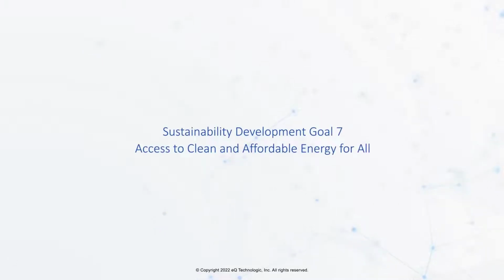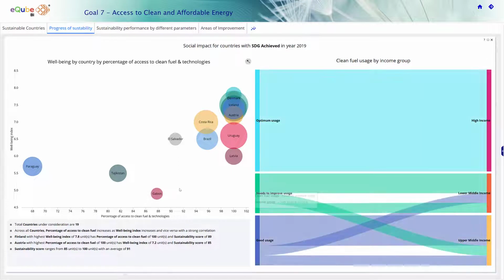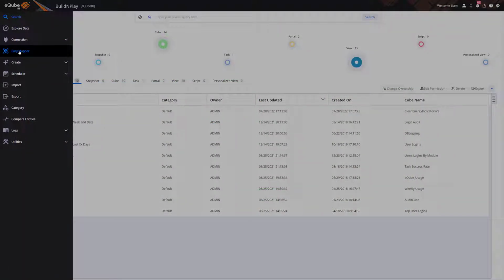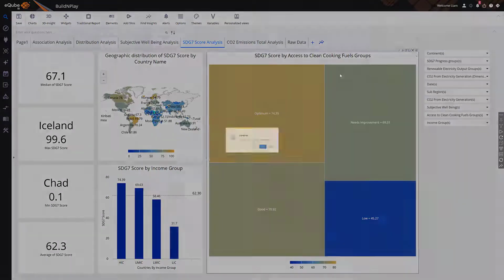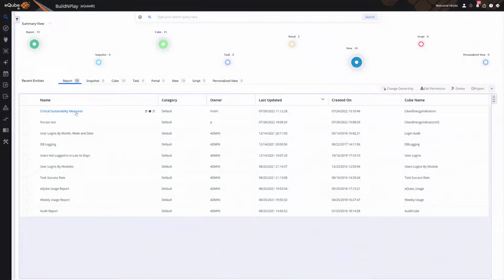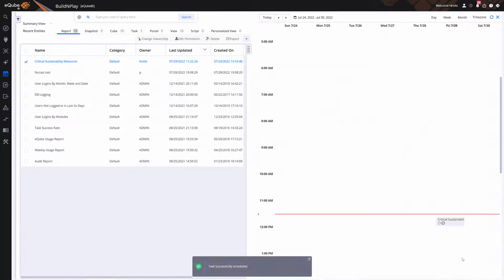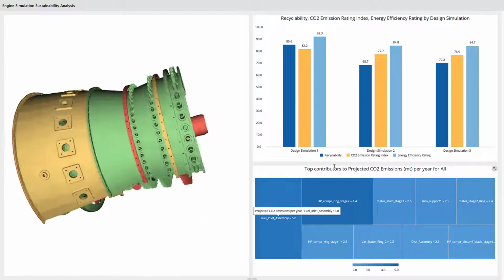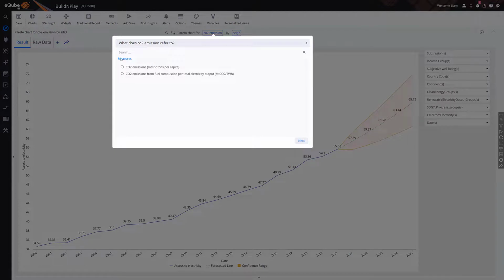eQ Technologic Gartner DA 2022 Show Floor Showdown